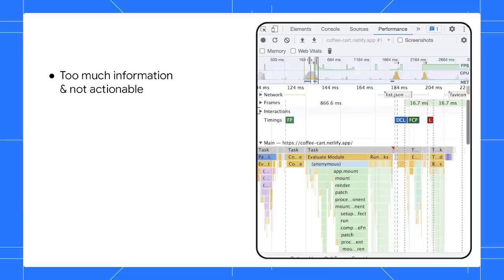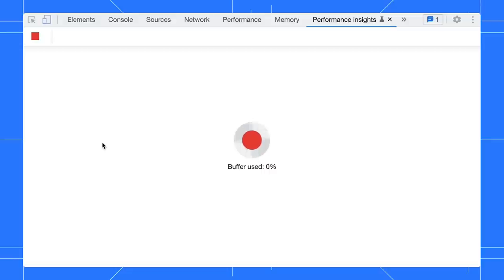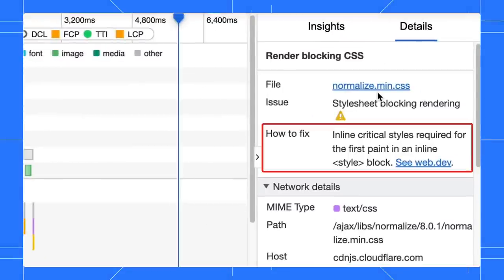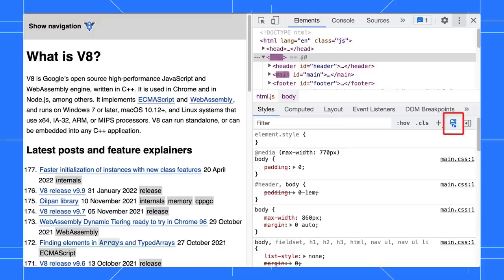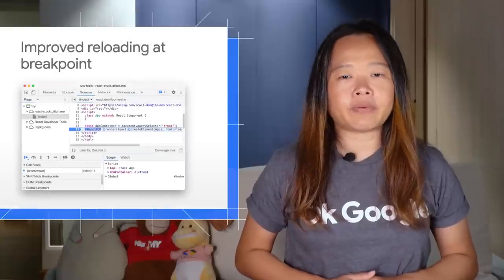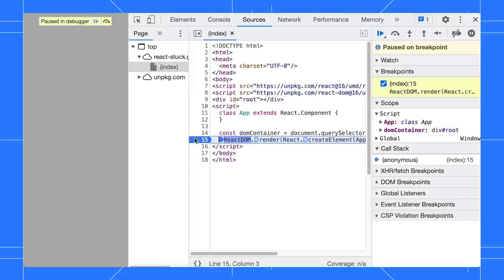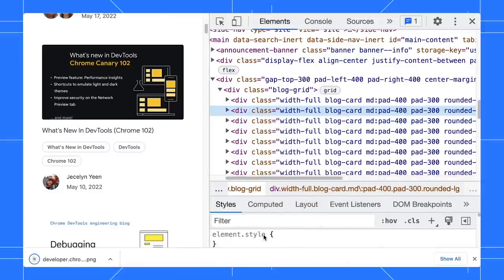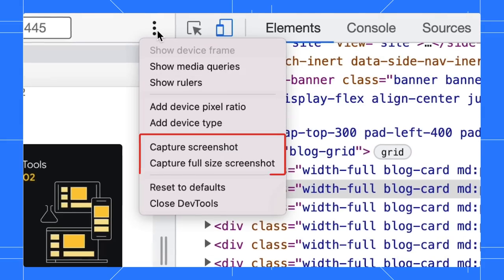Chrome 102 - What’s New in DevTools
Chapters:
0:00 - Intro
0:13 - Performance insights
0:35 - Performance analysis struggles
1:20 - Analyze page load performance
2:49 - Shortcuts to emulate light/dark themes
3:22 - Improve security on the Network Preview tab
4:20 - Improved reloading at breakpoint
5:37 - Bonus tip: Different way of screenshots